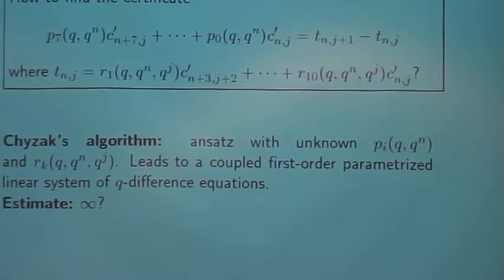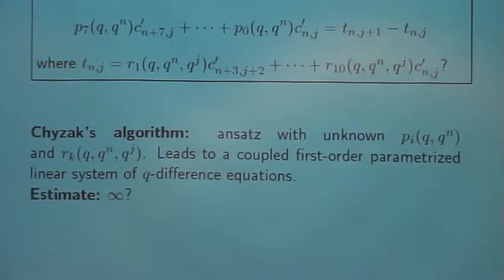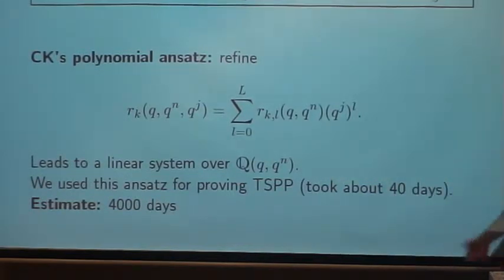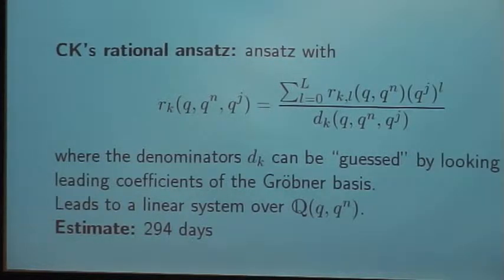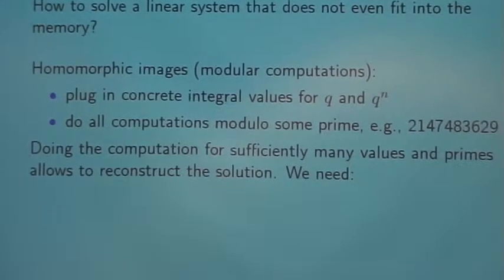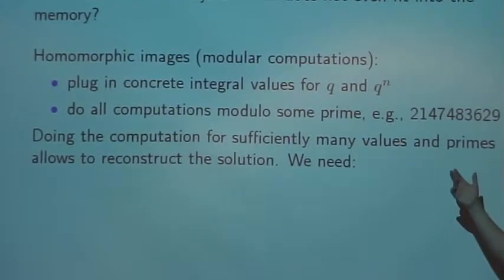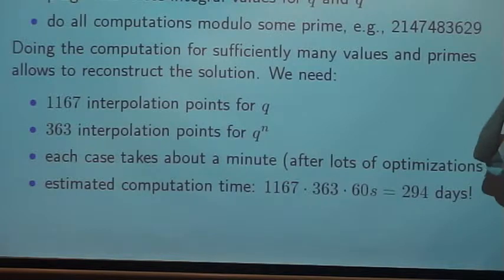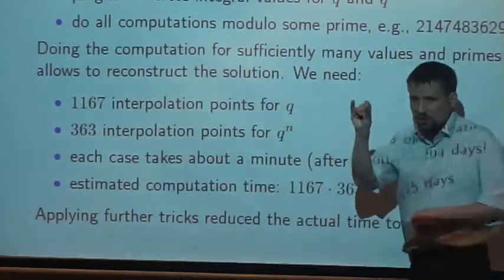Proof of George Andrews' and David Robbins' q-TSPP Conjecture Part 5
Speaker: Christoph Koutschan, Tulane University
Title: Proof of George Andrews' and David Robbins' q-TSPP Conjecture
Abstract:
Around 1983, George Andrews and David Robbins independently conjectured that the orbit-counting generating function for totally symmetric plane partitions can be expressed by an explicit and elegant product-formula. We employ Zeilberger's holonomic systems approach to obtain the first proof of this famous long-standing conjecture. In particular, we had to improve the existing computer algebra methods for automatically proving holonomic function identities. This is joint work with M. Kauers and D. Zeilberger.